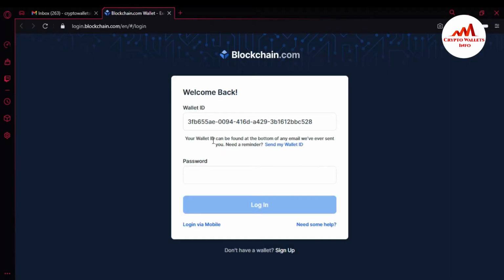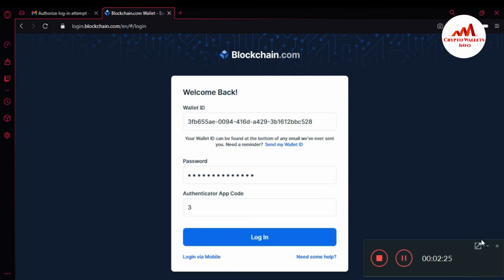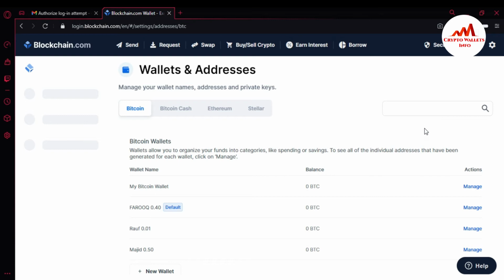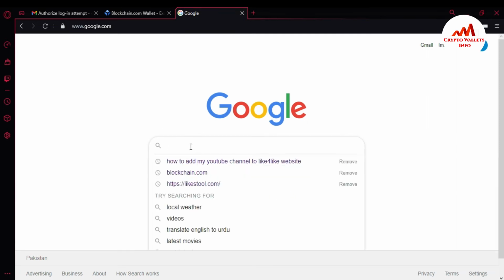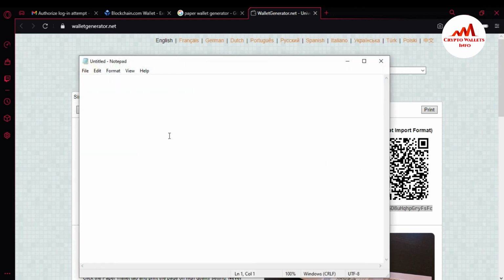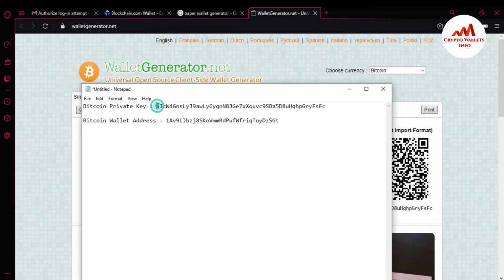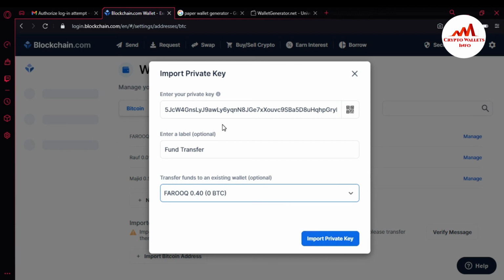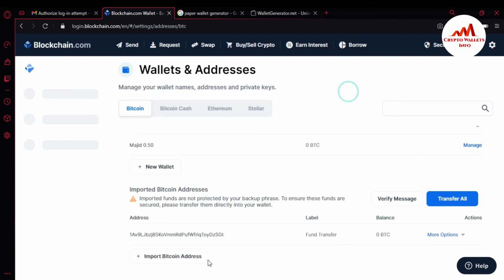How To Import a Wallet Via Private Key On Bitcoin.com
How To Import a Wallet Via Private Key On Bitcoin.com. A Private Key is a tiny bit of code that is paired with a public key to set off algorithms for text encryption and decryption. Private and public keys are both derived from your recovery phrases. Type the Private Key on the Private Key tab of the Import screen. Alternatively, you can scan the QR code(if you have one). Once you are done typing, just tap on Import.

[BITCOIN]  1P9e3aFqVSzFczpTpYQuuWYAuvFcmzjcSo
[LITECOIN]  LViXEZrLQUi1T1eAtPh6vWzDf4QVhJsiqs
[DOGECOIN] D8vkFq5cDjPiKYGLAKYKvmNZH2AxAmVLok
[TRON] TMiajBAfpvaQ9YUTiv5GnNQ5dzBd2EQ1QQ
[ETH] 0xafbc06b6cc58780bc166ad426cb536c75a76cf3a